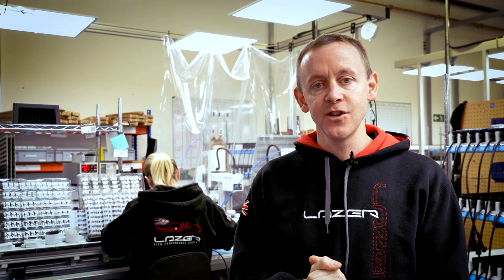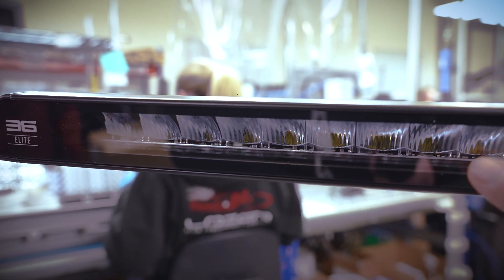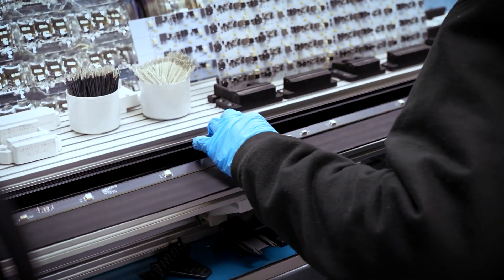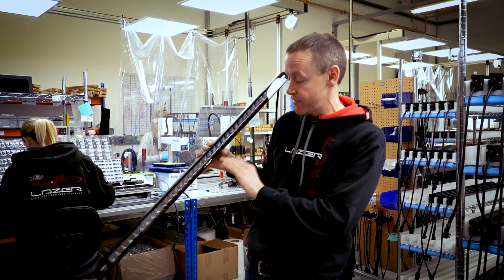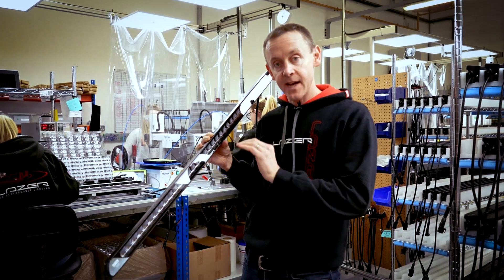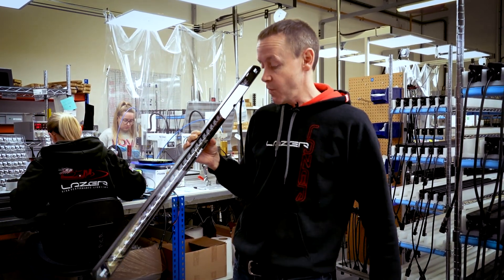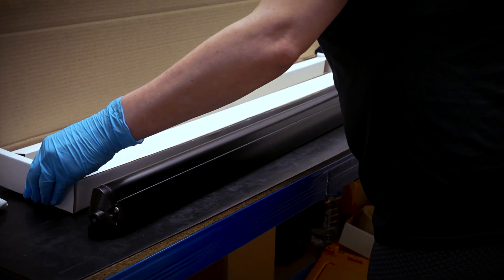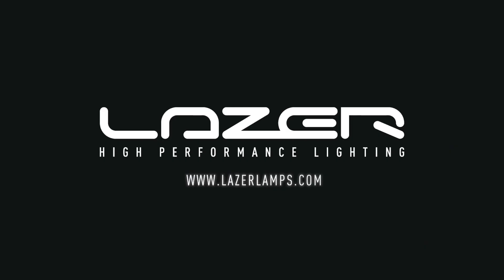Lazer Lamps | Linear-36, 42 & 48 Elite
Take a closer look at the night-time performance of the Linear Elite range.

The Linear-36 Elite provides 29,700 raw lumens delivered in a perfectly even beam pattern which matches 60 degrees of left/right spread and incredible distance illumination (1 lux at 819m).

Meanwhile, the Linear-42 Elite offers 33,300 raw lumens delivered in a perfectly even beam pattern which matches 60 degrees of left/right spread and enviable distance illumination (1 lux at 901m).

Finally, the Linear-48 Elite boasts an impressive 34,800 raw lumens delivered in a perfectly even beam pattern which matches 60 degrees of left/right spread and enviable distance illumination (1 lux at 917m).

The slimline aero design of the light ensures no wind noise when roof mounting, while the low up/down beam angle means no glare on the vehicle bonnet.